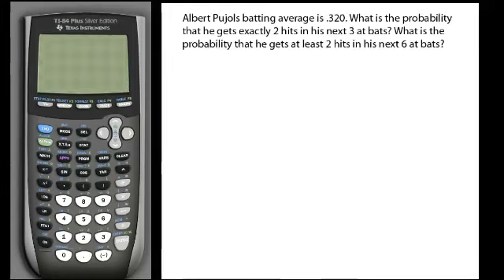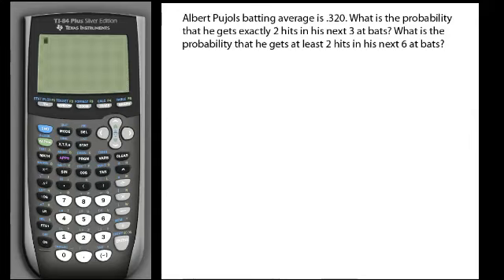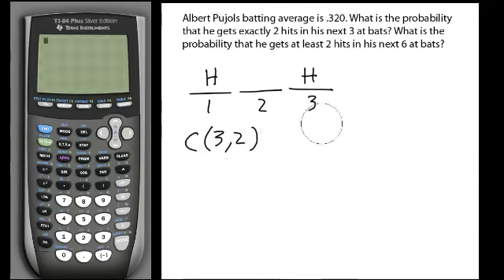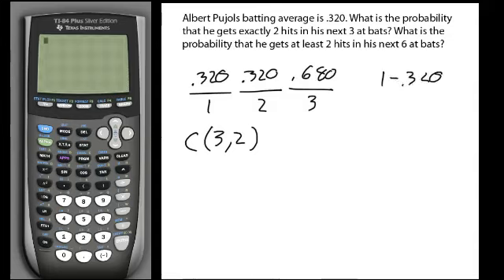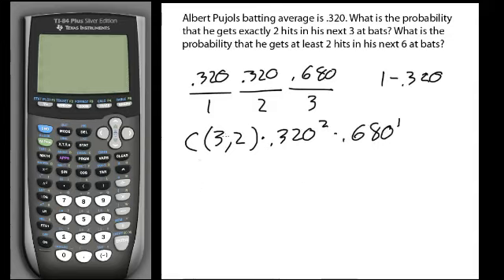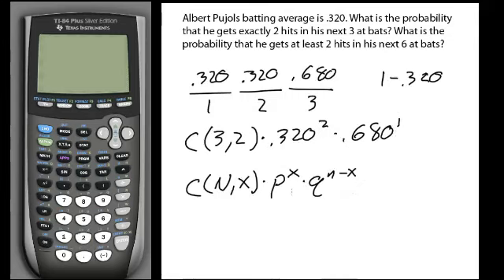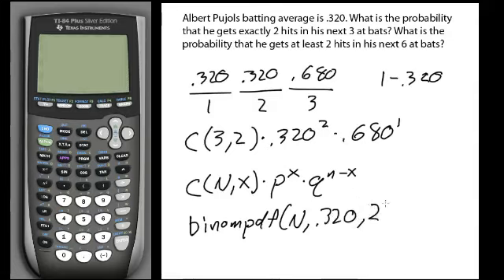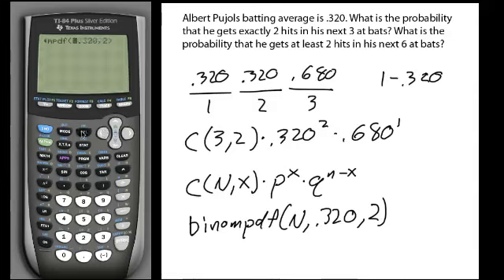Binomial Distribution Part 1